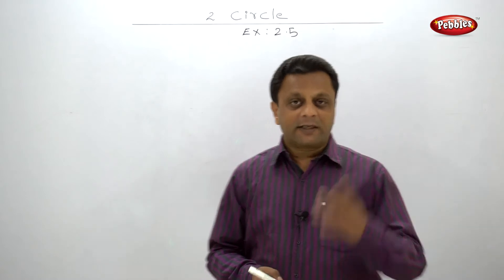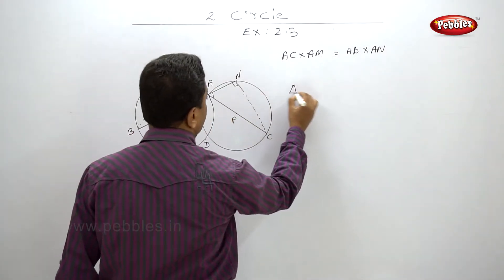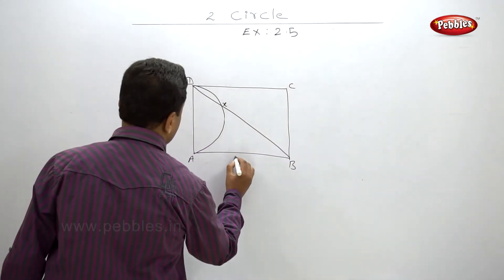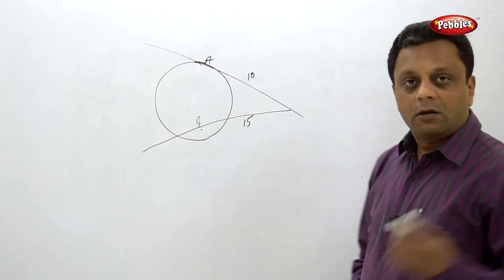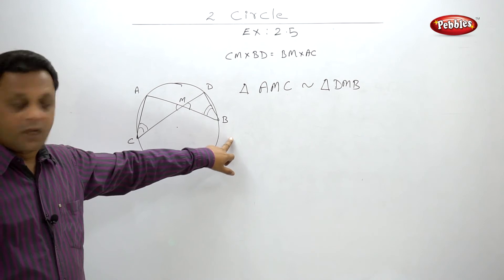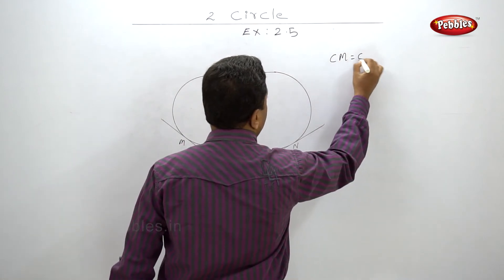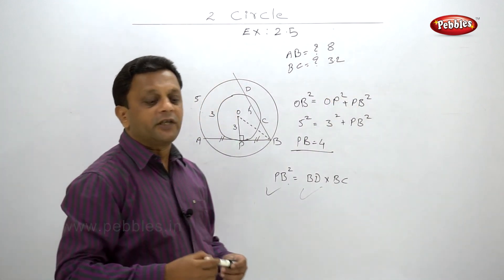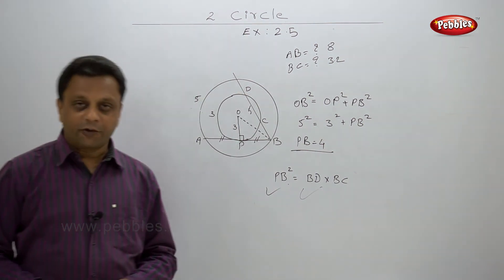Class 10 | Maths | Geometry | Chapter 2 | Circle | Ex 2 5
Class 10 | SSC | Maths | Geometry | Ch 02 | Circle

In chapter 2 : Circle, we have covered following topics in different parts.

Tangents
Arc of a circle
Cyclic Quadrilateral
Tangent Secant Theorem
All Exercises
Problem Set

This course consists of following subjects :

Algebra.
Geometry.
Science I.
Science II.
Social Science.
Languages.